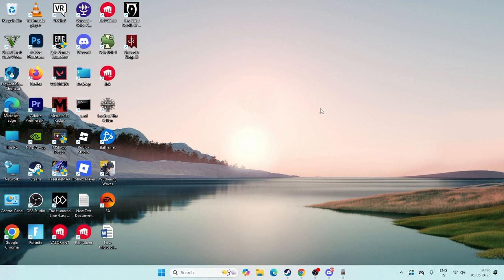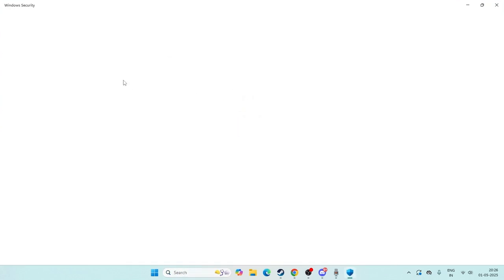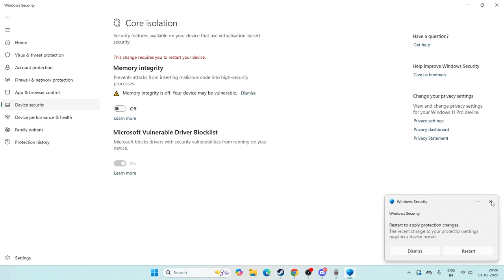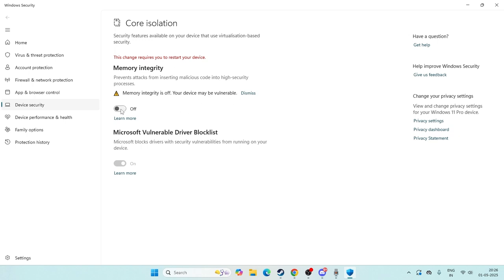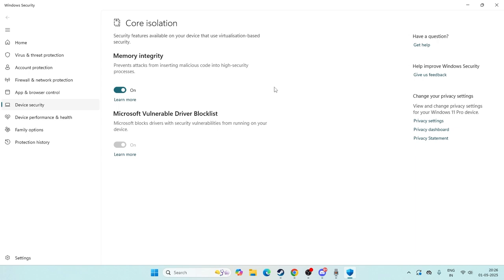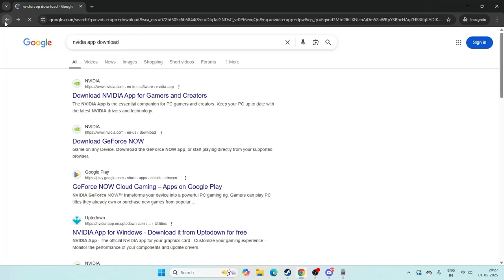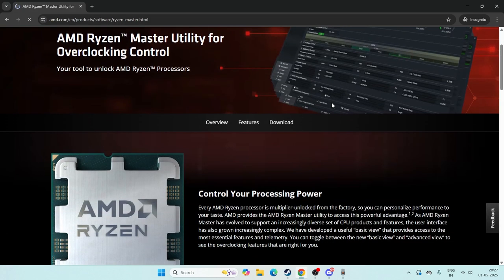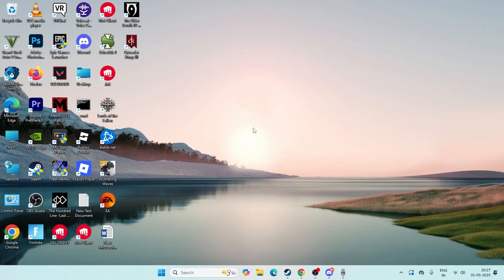How To Fix A Driver Cannot Load Amdryzenmasterdriver.sys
In this easy tutorial, we'll show you how to fix the "A Driver Cannot Load amdryzenmasterdriver.sys" error on your PC or laptop. This common issue with AMD Ryzen Master can be resolved by tweaking system settings, updating drivers, or properly reinstalling the software.